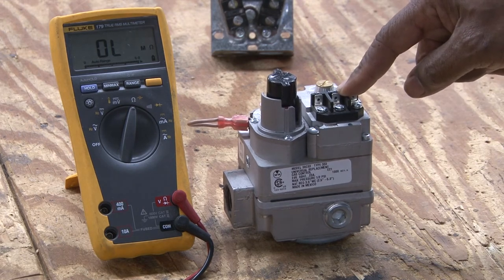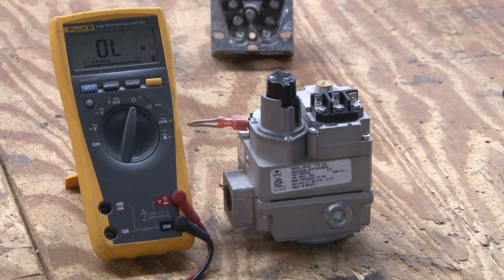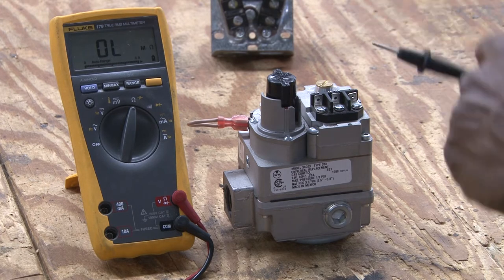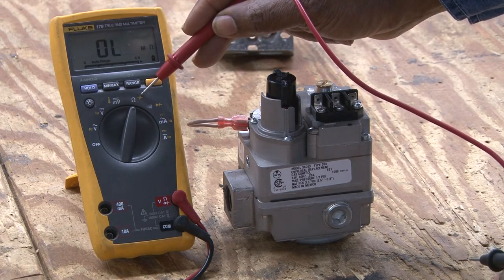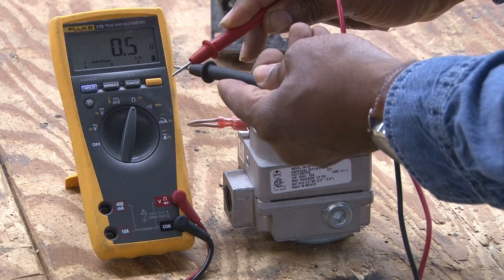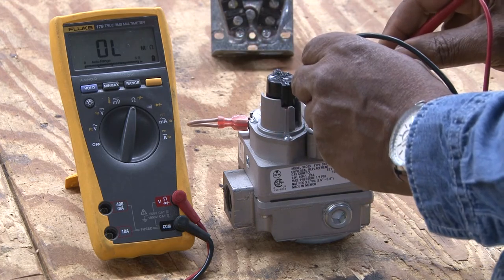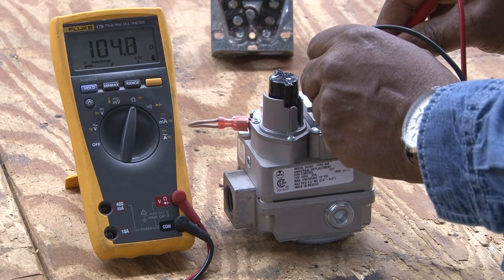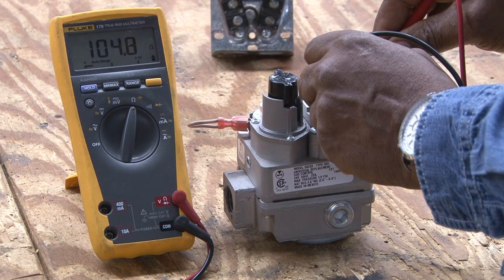gas valve ohms